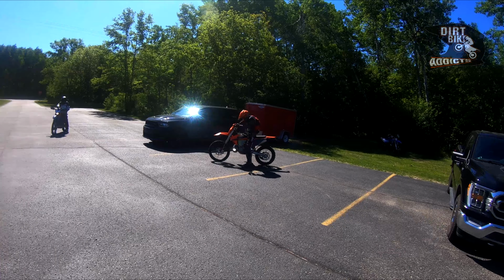Beaver Creek Part 1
Here is part 1 of our Beaver Creek Ride on June 16.